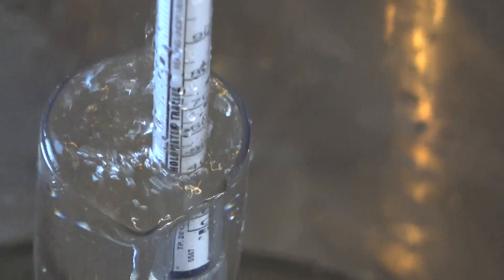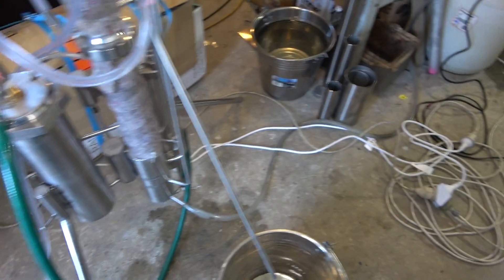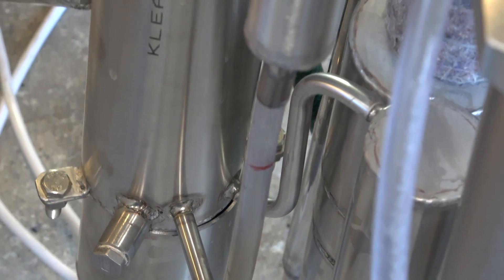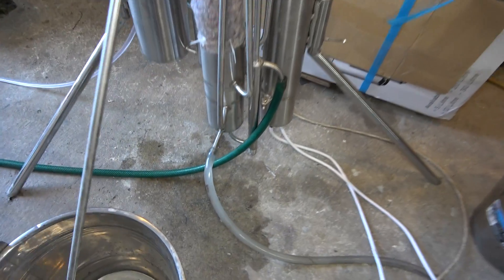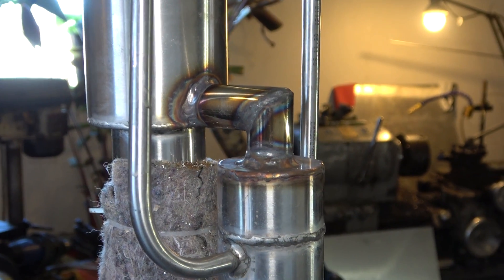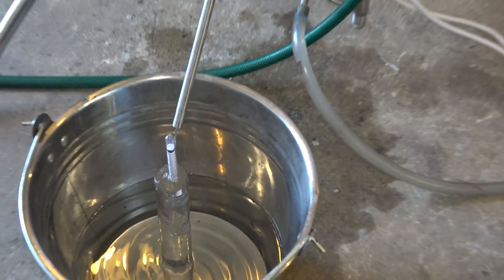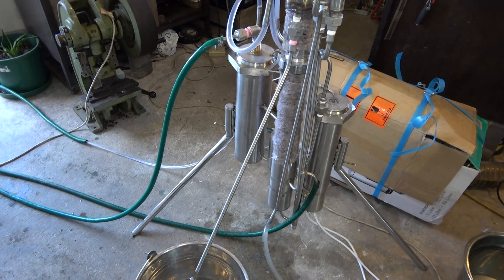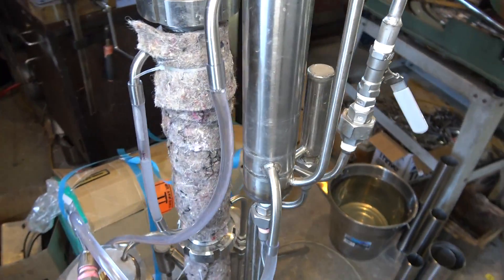Testing the continuous stripping still 3kw day 2.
Day two of the stripping alcohol still testing. I found the power supply problem, fixed it, and made some changes to the heat exchanger connection. The result is -the output flow increased twice in comparison with the 1.5kw running test.